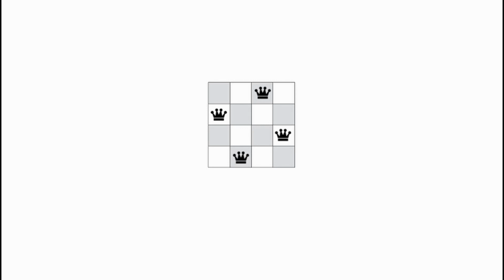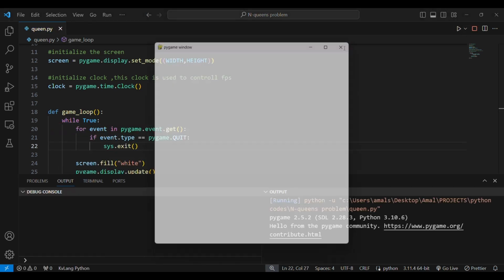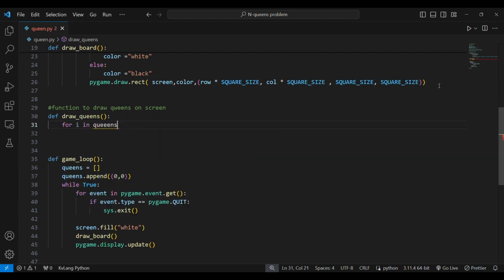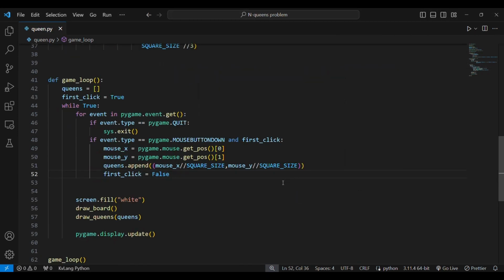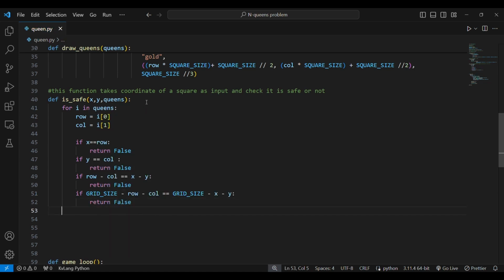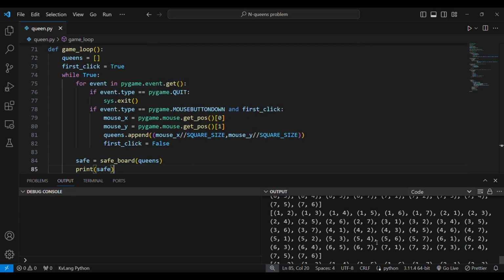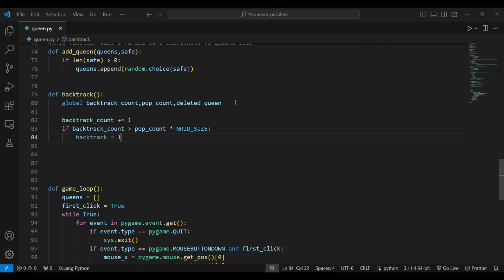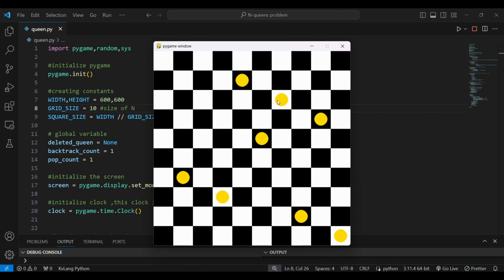I created a program that can solve N queen problem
N Queen is the problem of placing N chess queens on an N×N chessboard so that no two queens attack each other.

  Pyramid pattern in python

Diamond pattern